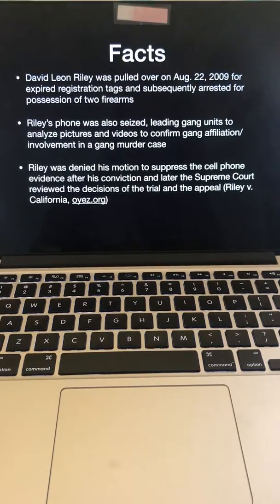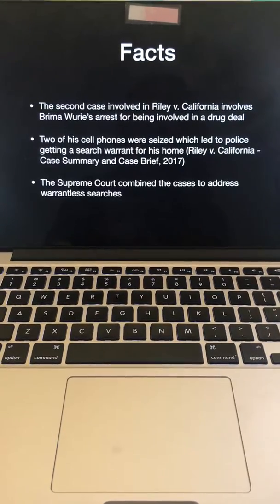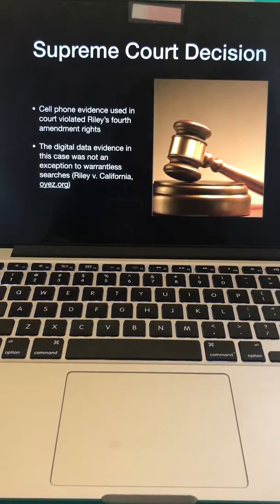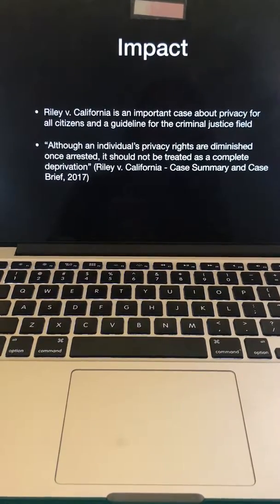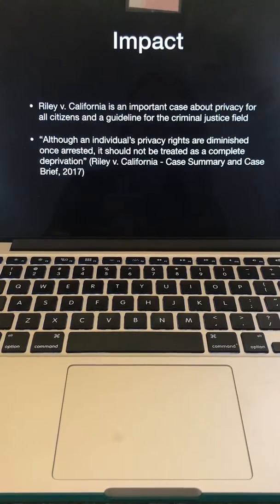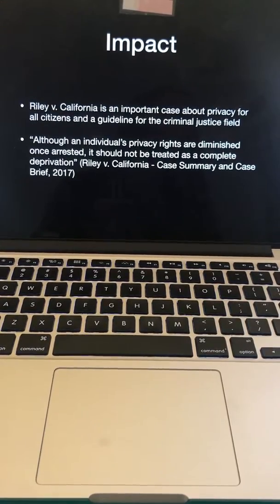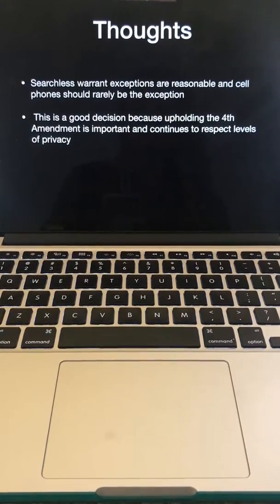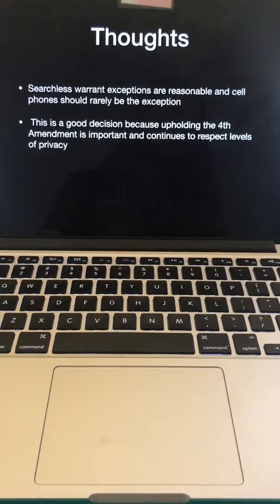Riley v. California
JUS110, Chelsea West